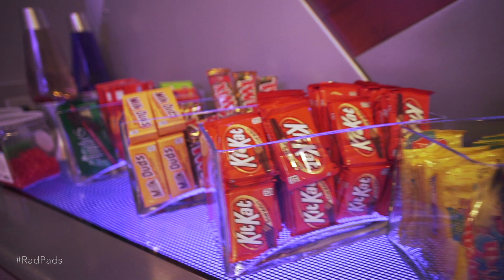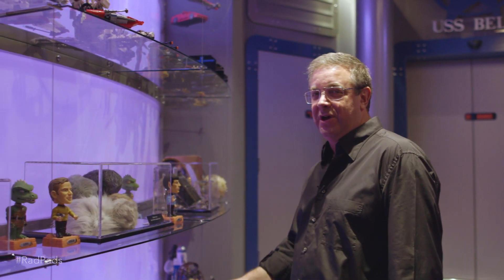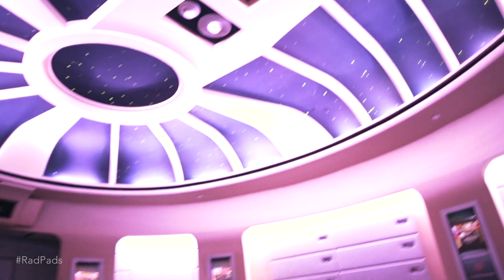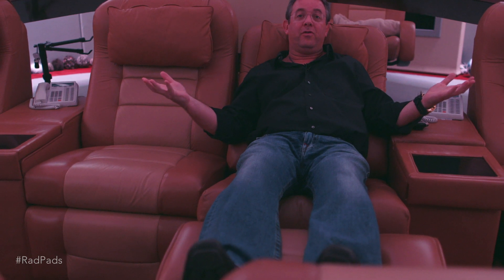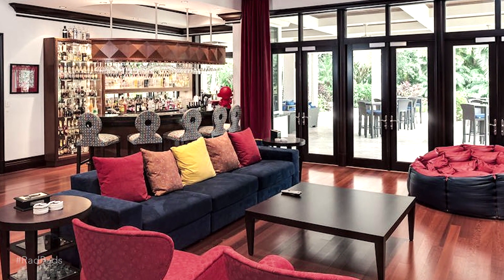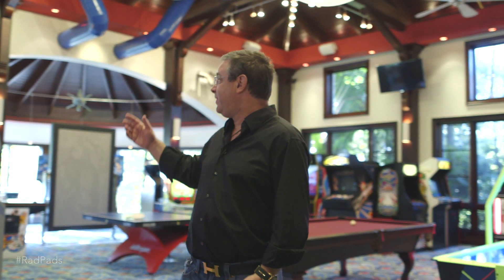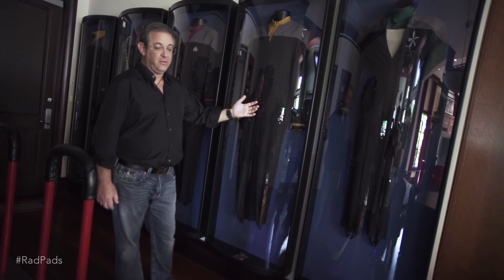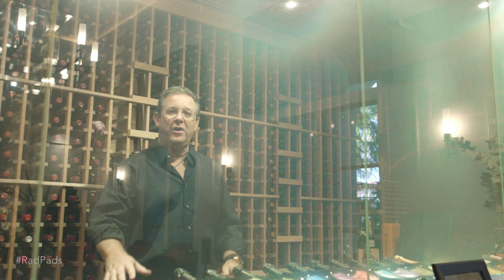Star Trek Mega-Mansion | Rad Pads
Entrepreneur Marc Bell offers an inside look at his massive Boca Raton estate. Inside, you’ll quickly realize that this is no ordinary mansion. It’s every Trekker’s dream home.